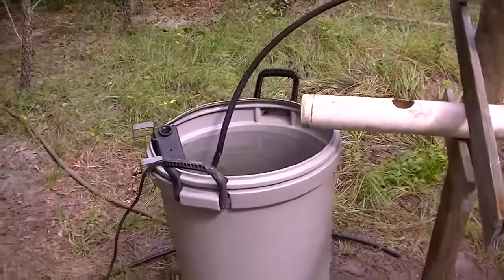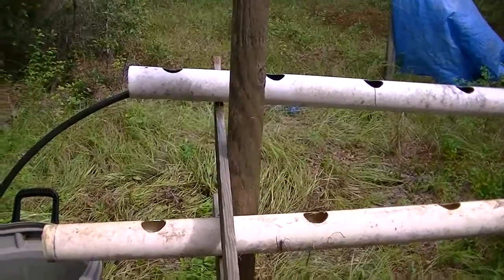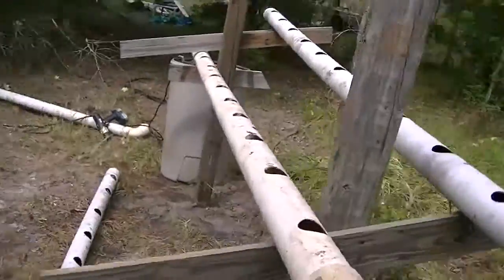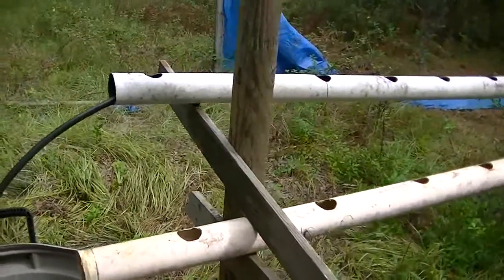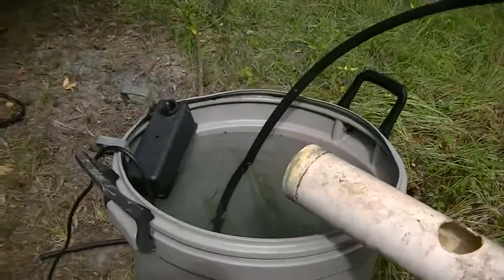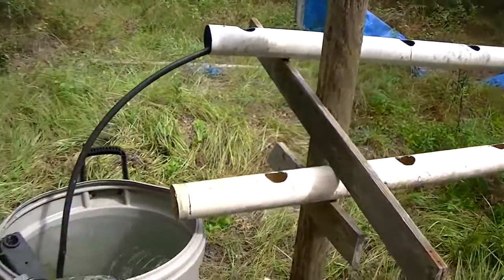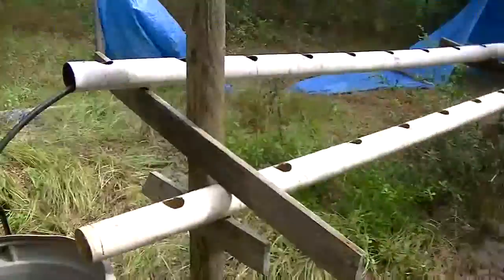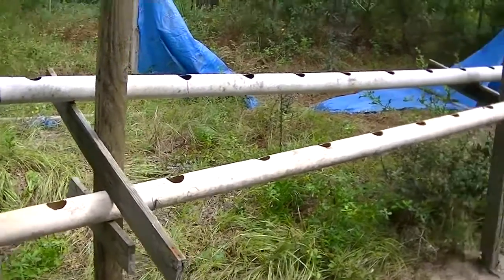Living with the Earth - Faery Gardens 001 - The NFT system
Our Fall NFT system, aka, the salad bar :)